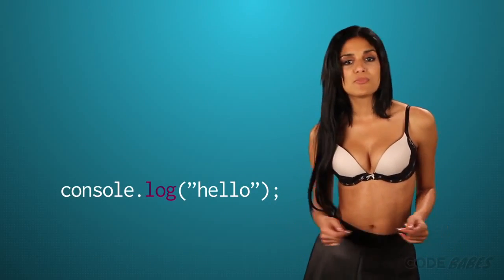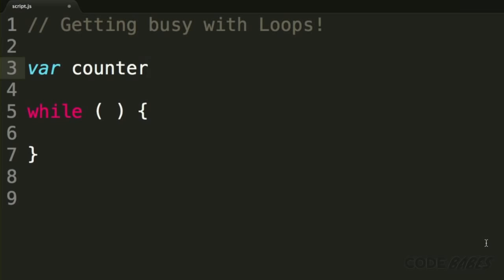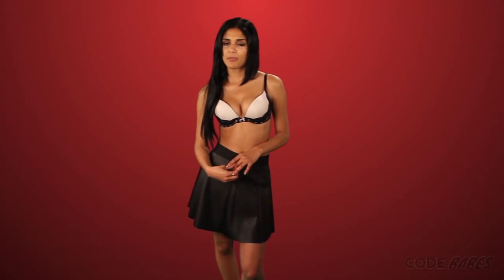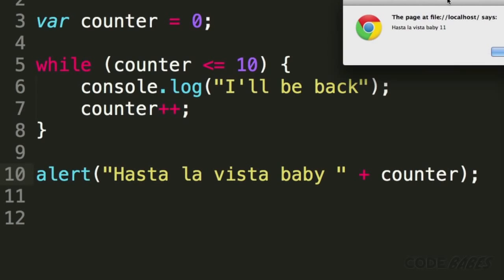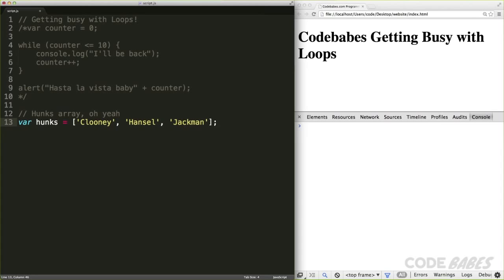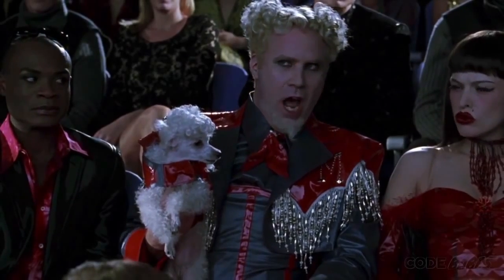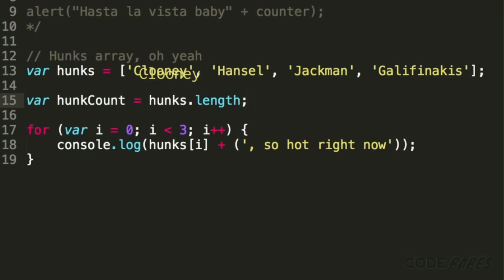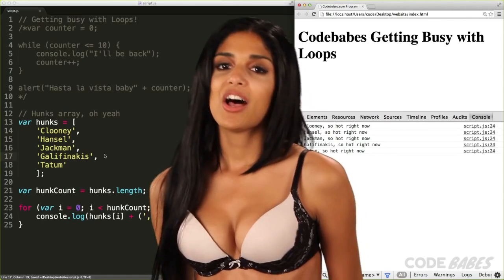Loops in Javascript - Programming Virgin